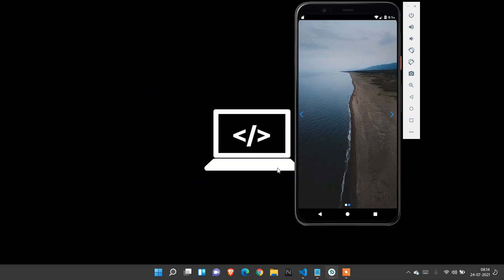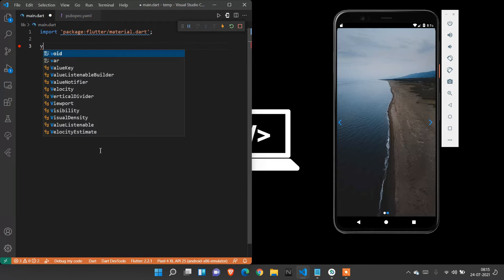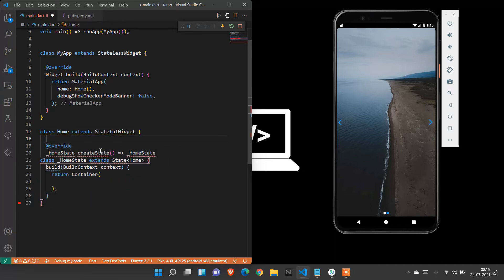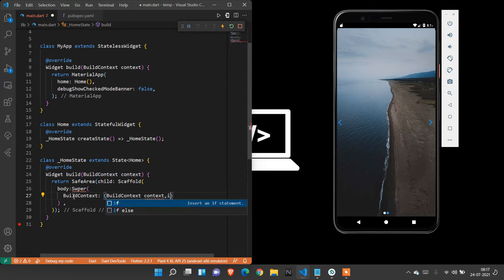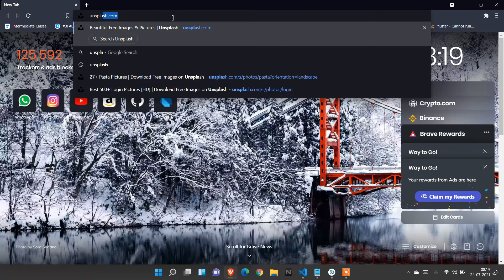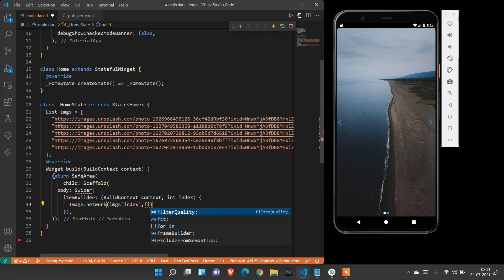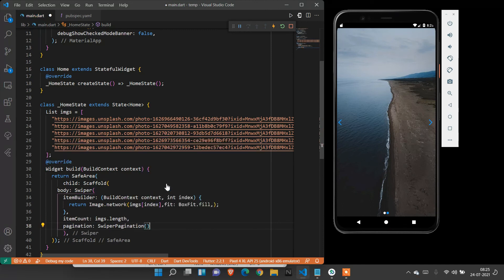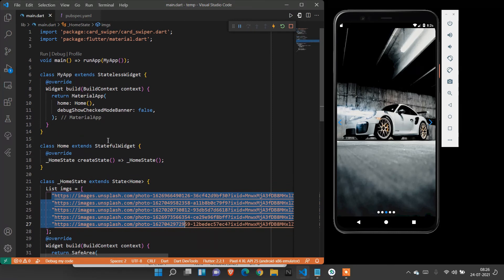Swiper card design in flutter || Flutter UI tutorials